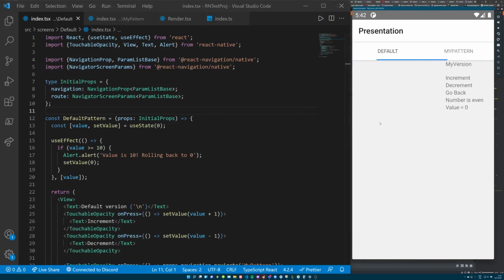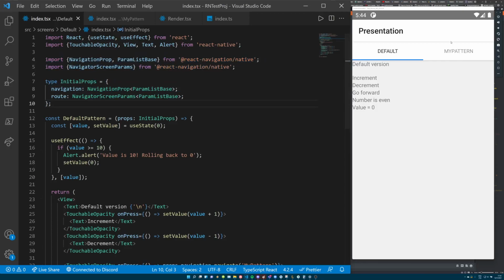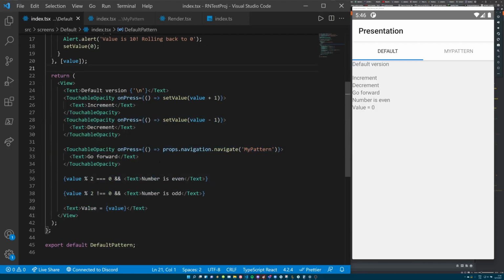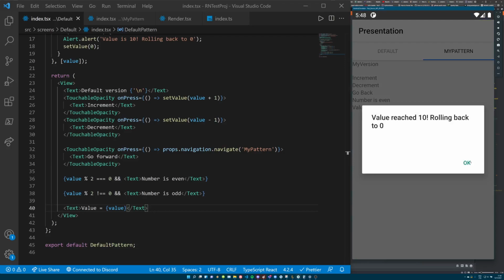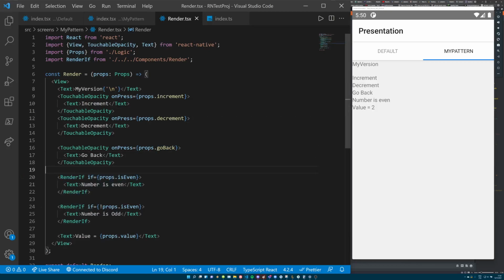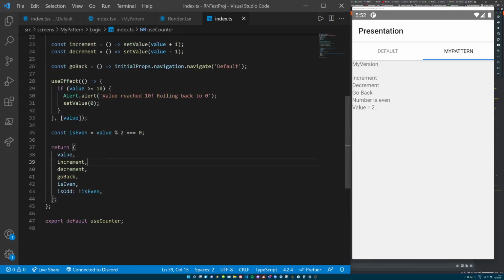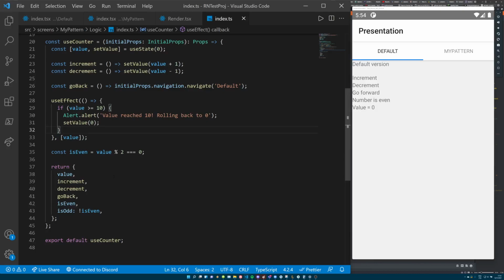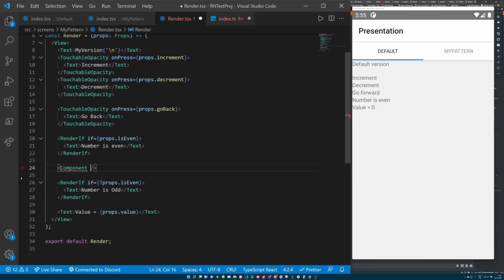A new React design pattern? Meet the Hook Injection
Maybe I created a new design pattern for react components. Let me know if you saw something like that before